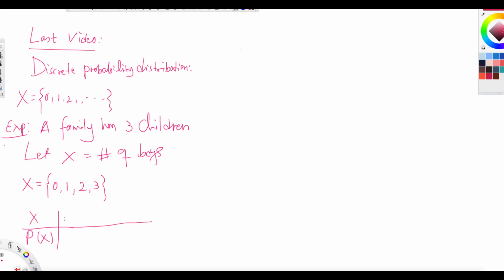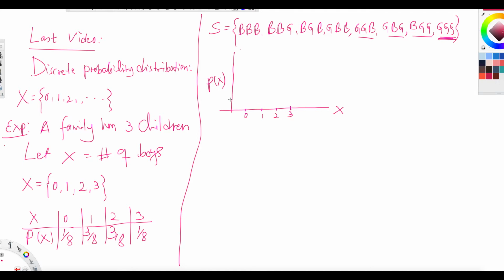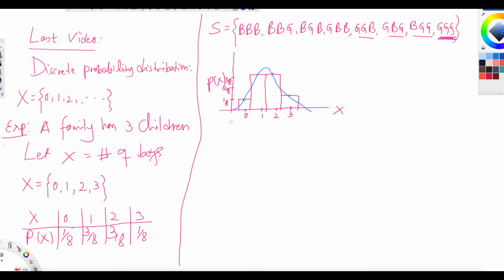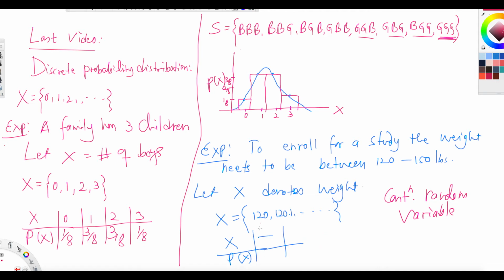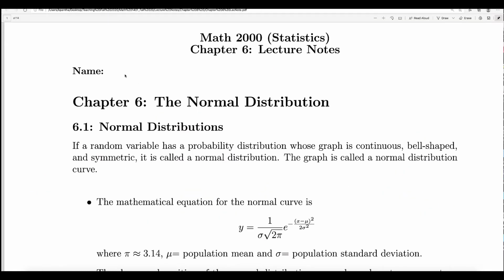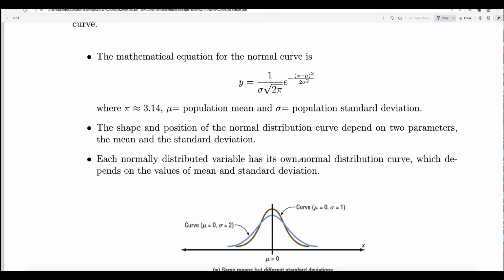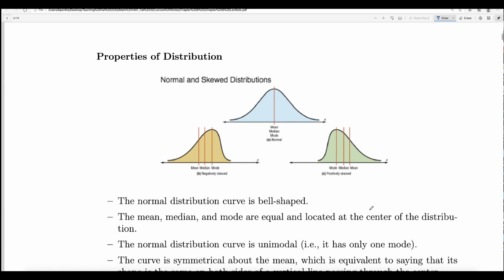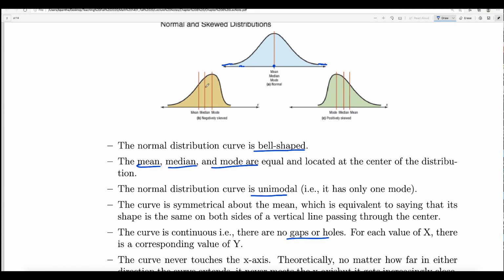Video 1: Area under standard normal curve 1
Elementary Statistics: Area under standard normal curve 1